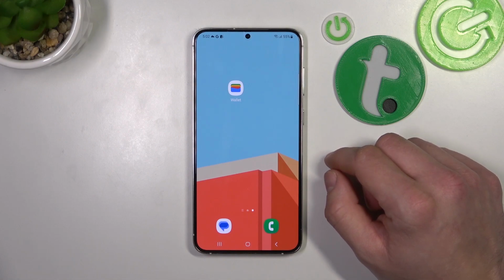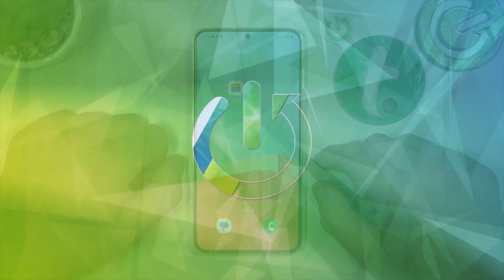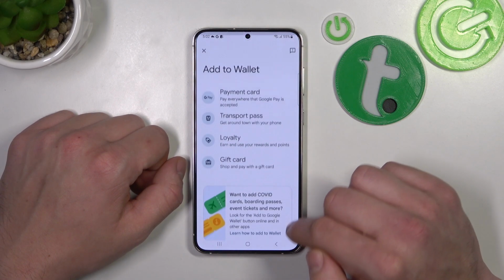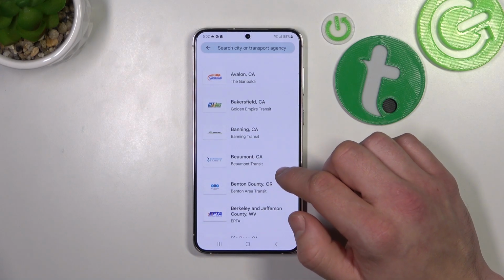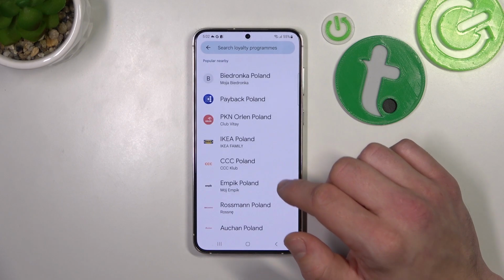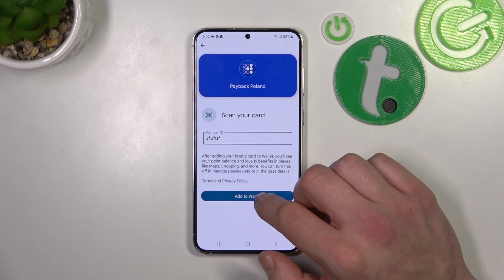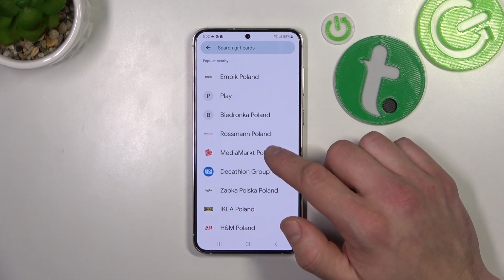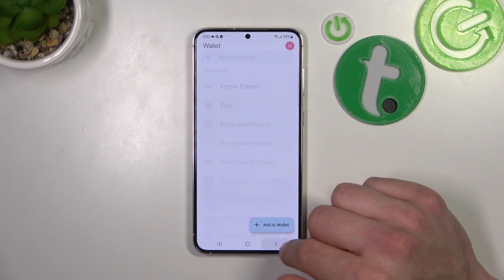How to Add Passes to Google Wallet on Samsung Galaxy S23+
Do you want to store your loyalty cards, tickets, and other passes in one place on your Samsung Galaxy S23+? In this video tutorial, we'll show you how to add passes to Google Wallet. We'll walk you through the process of accessing the Google Wallet app and explain how to add passes for your favorite stores, events, and more. With Google Wallet, you can keep your passes organized and easily accessible from your phone. We'll also provide tips and tricks for using Google Wallet effectively and efficiently. So sit back, relax, and let's find out how to add passes to Google Wallet on your Samsung Galaxy S23+.

How to Link Passes to Google Wallet on Samsung Galaxy S23+